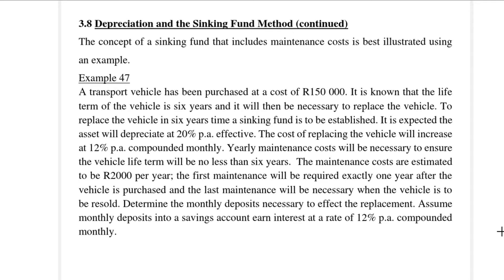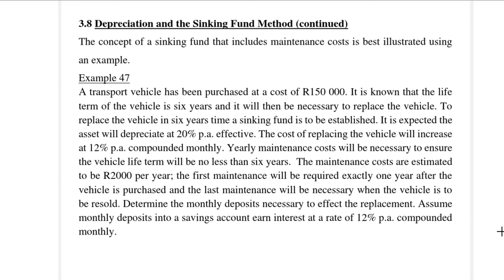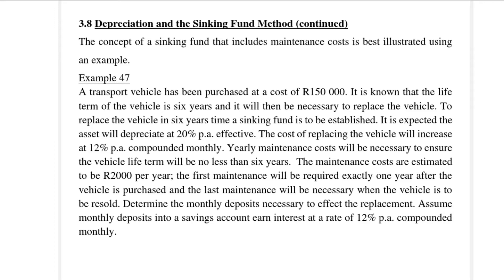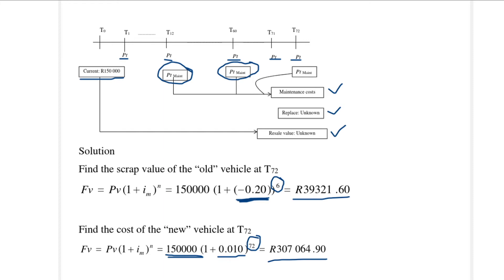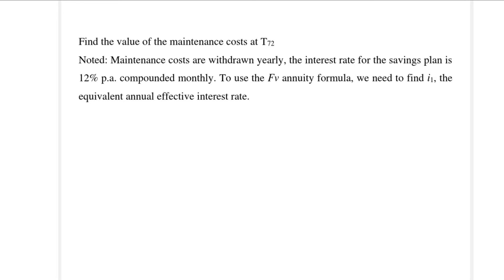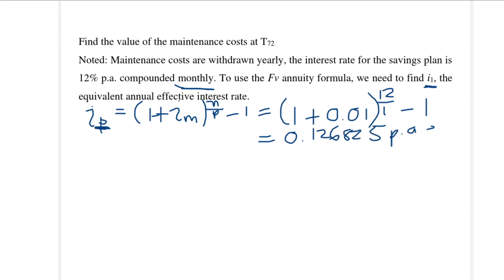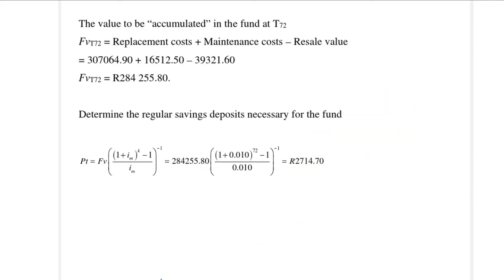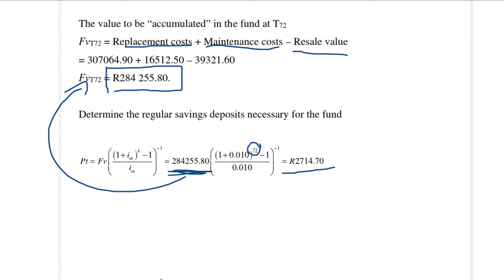STAV101 Depreciation and the Sinking Fund Method Example 47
Depreciation of assets and the sinking fund method including maintenance cost.